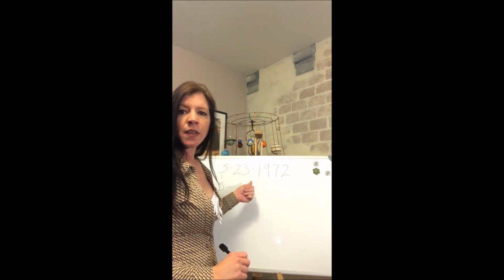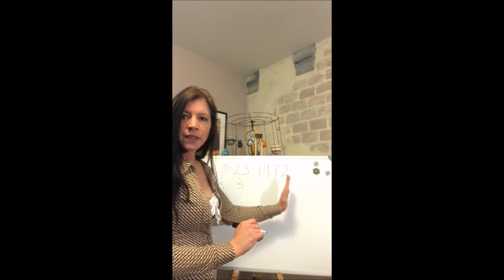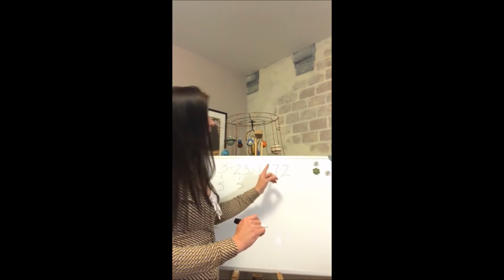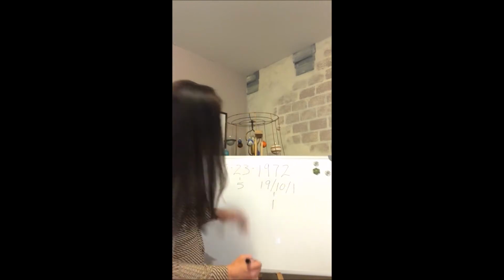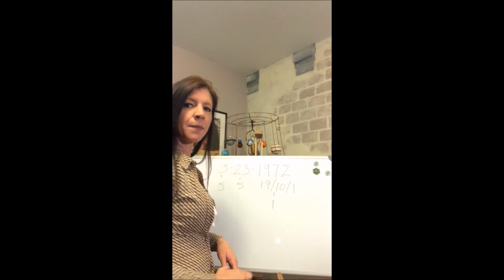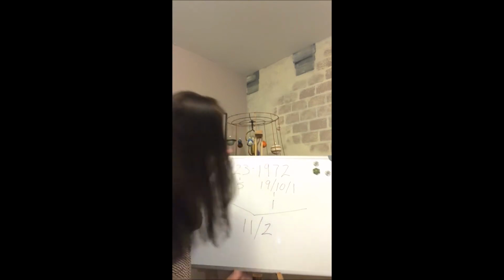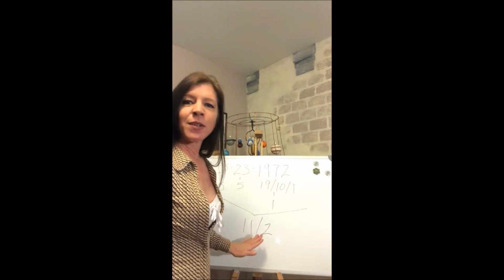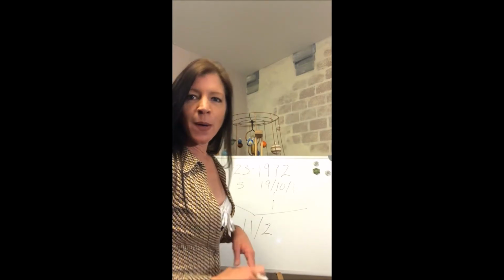Numerology Basics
This video teaches you how to calculate your life path and covers numbers one through nine.